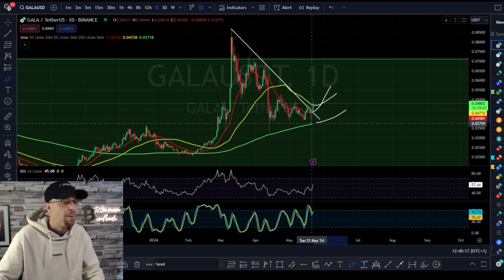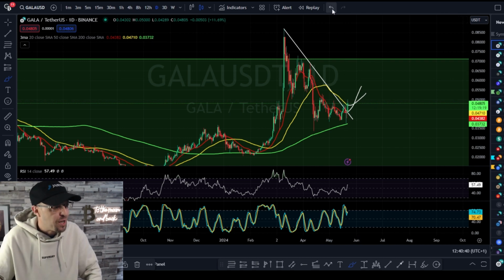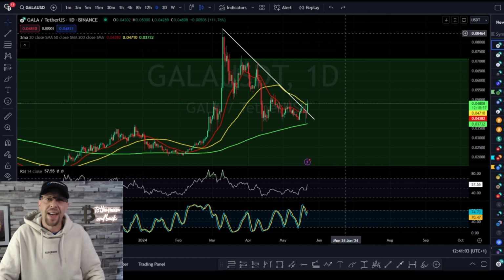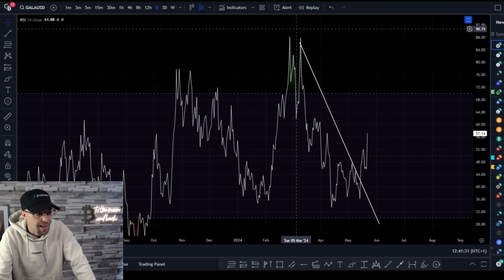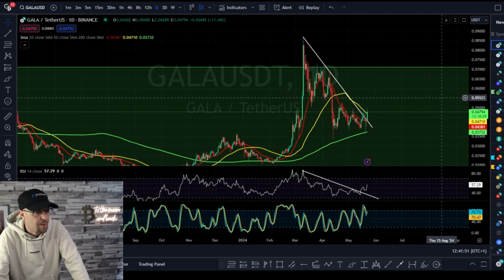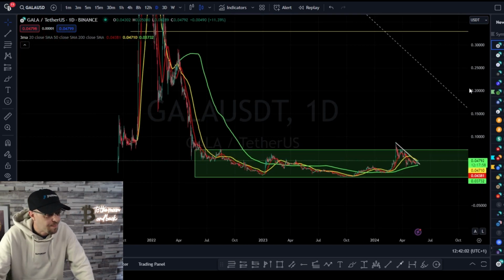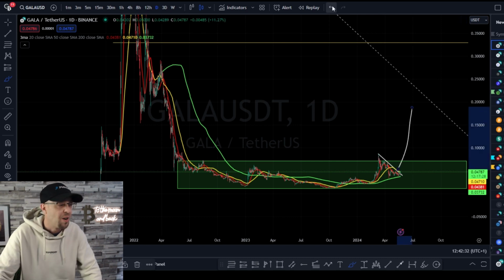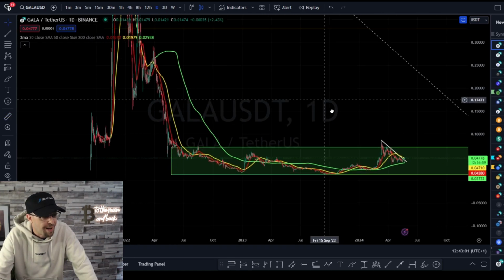Why Everyone is Investing in Gala Games (2024 Update)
Gala is a high risk/more degen but i'm laddering in on my long term entry on the break of this trend. Gala Games has suffered badly by the bear but we see indicators on the price chart showing strength for Gala and this is why i'm interested.

Gleev 👉: gleev.xyz/channel/25965